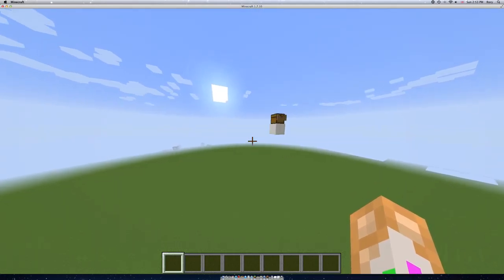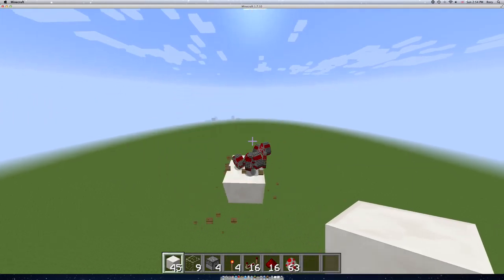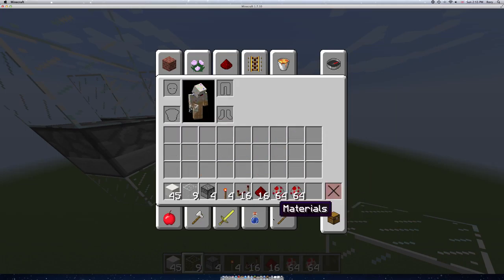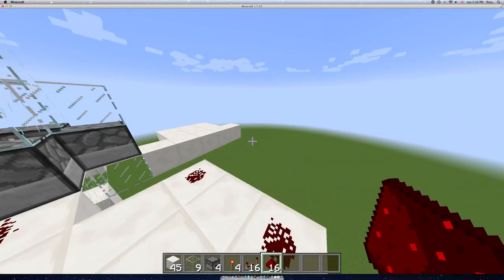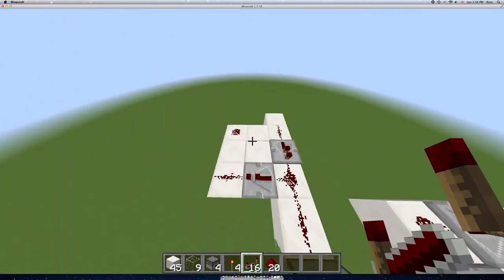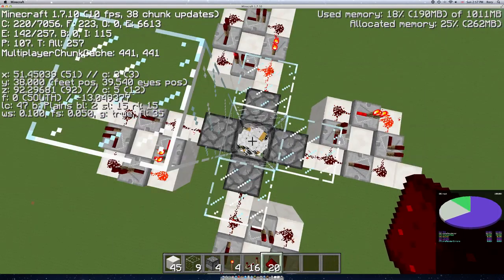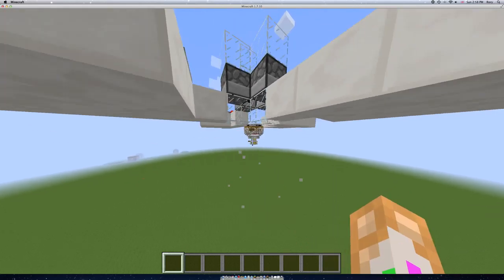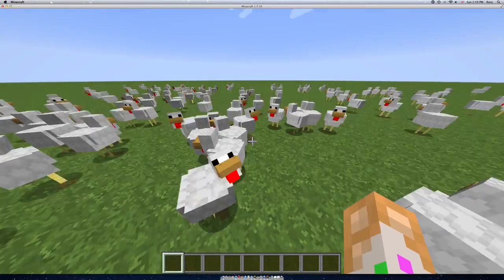Minecraft tutorial: Chicken missile! :D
This is an awesome tutorial for a chicken missile in minecraft! :D
:D :D :D :D :D :D :D :D :D :D